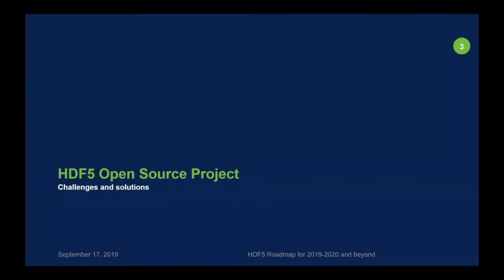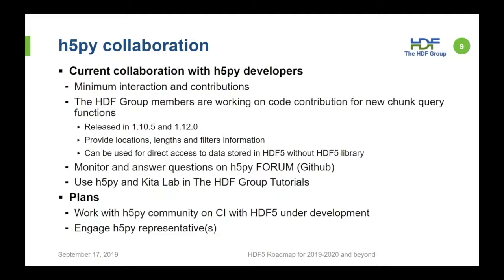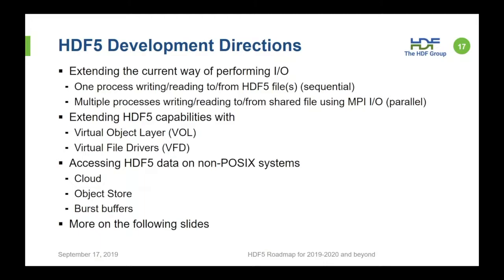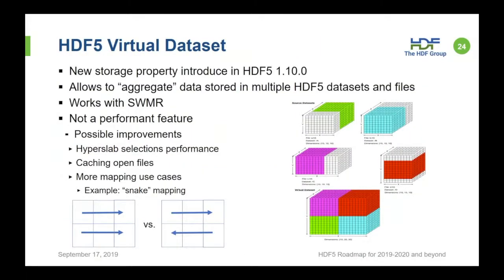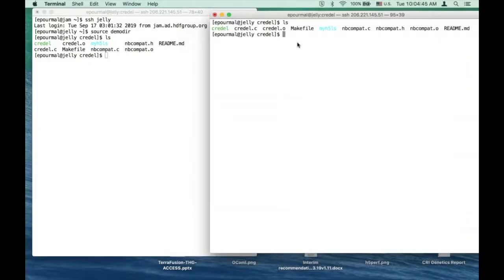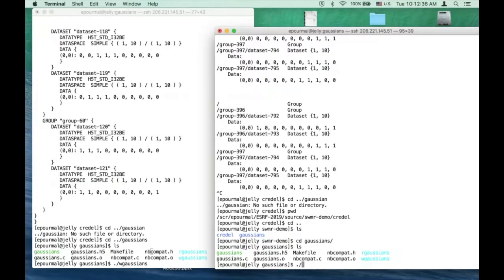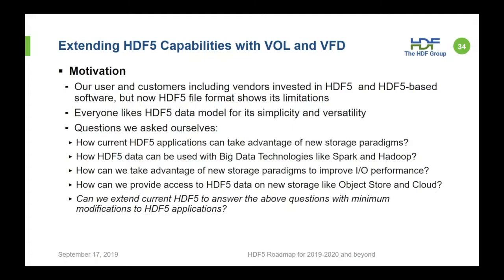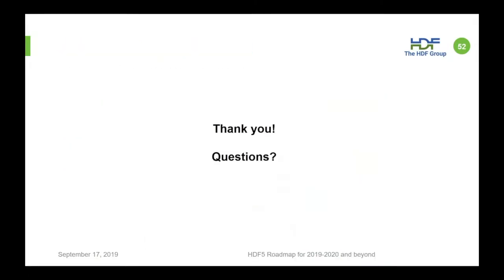HDF5 Roadmap for 2019-2020 and beyond - Elena Pourmal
From the HDF5 European Workshop for Science and Industry, held 17-18 September 2019 at ESRF Grenoble.

For more than two decades The HDF Group developers have been working with researchers all over the globe helping to capture, store and analyze experimental data in HDF5. In the past several years, the amount of experimental and observational data stored in HDF5 and the rate at which this data is collected have created new challenges for the scientists and triggered requests for new features in HDF5, for example, accessing data on non-POSIX storage, which are now under development.

In this talk we will give an overview of the features available in the HDF5 1.10 releases, new features coming in the HDF5 1.12 releases including access to HDF5 data in the Cloud and Object Store. We will discuss our vision of HDF5 software evolution and how community can contribute. We will conclude the talk with a demo of a prototype implementation of single writer/multiple reader (SWMR) feature that allows file modifications during writing and offers guarantees on maximum time when new data is available to a reader, and a demo of HDF5 data streaming capabilities. We will use this presentation to get feedback from the HDF5 users’ community on the HDF5 roadmap and community contributions.

More information on the workshop and presentation decks can be found